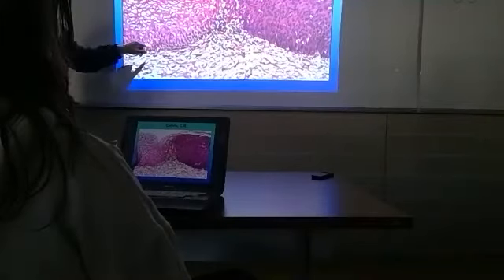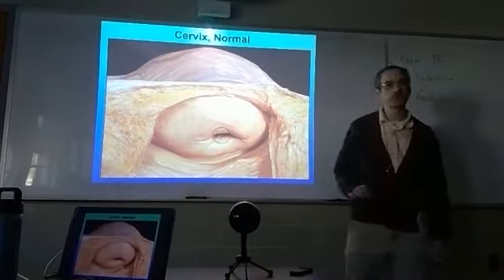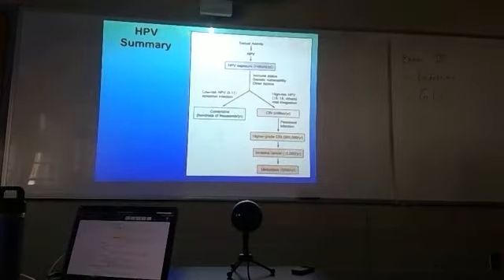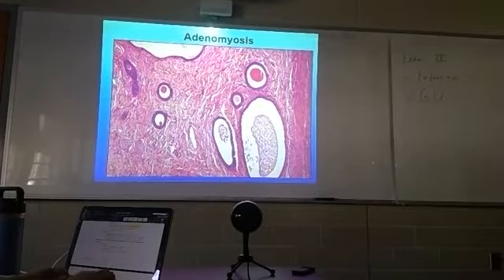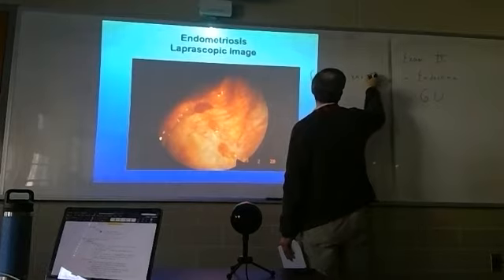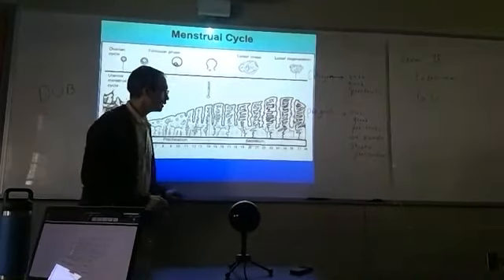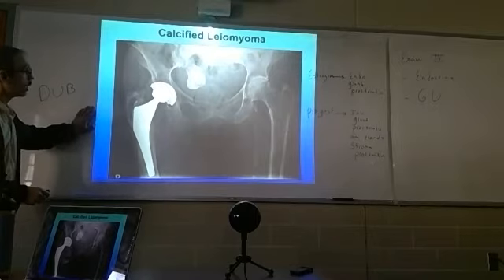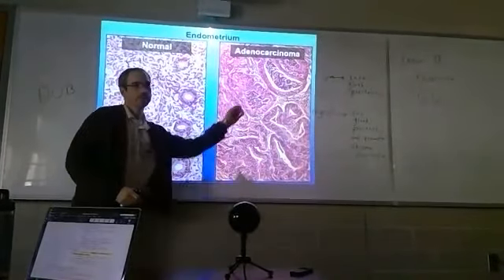UBSC - Pathology II - Female Systems, Pt. II